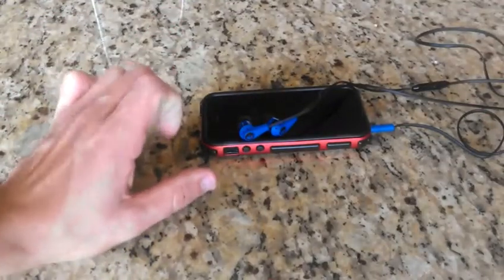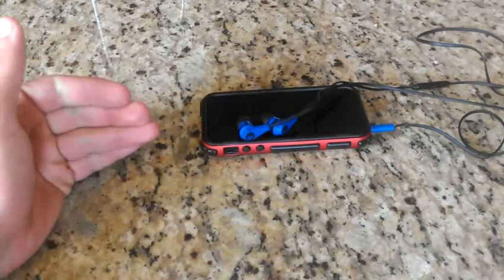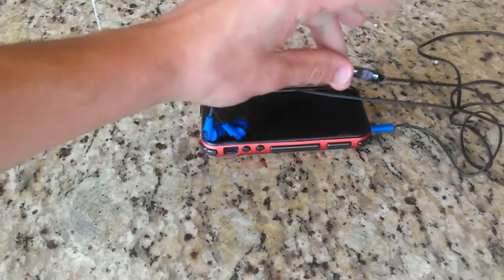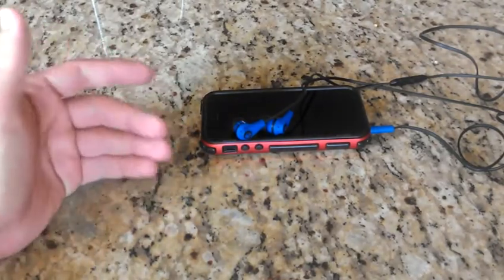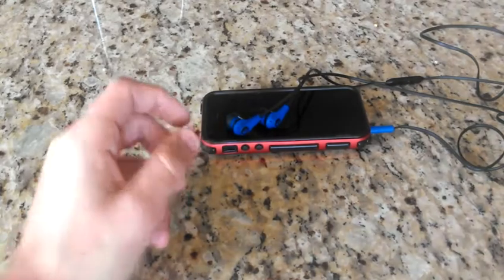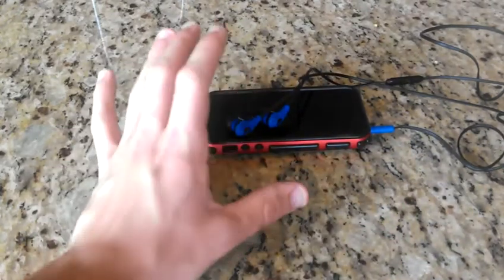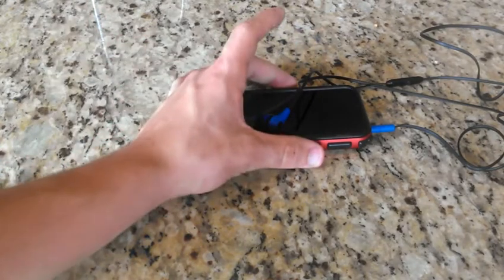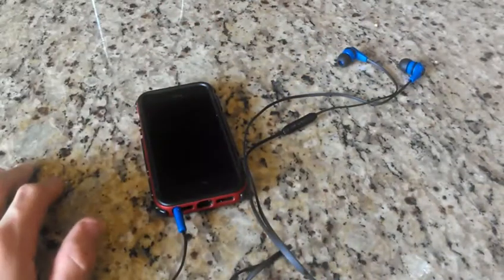skullcandy ink'd 2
OK.. NOT great.